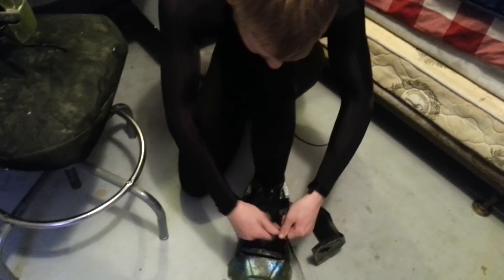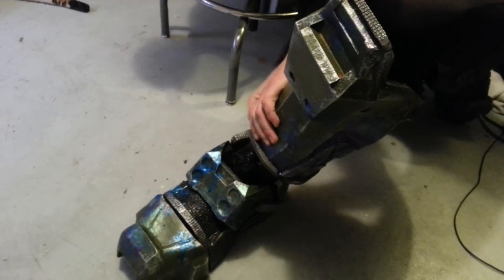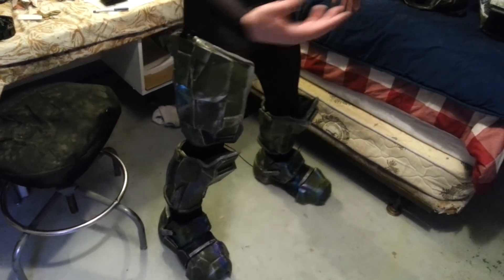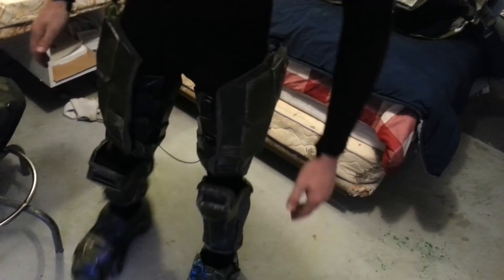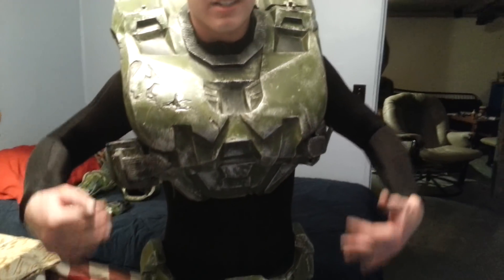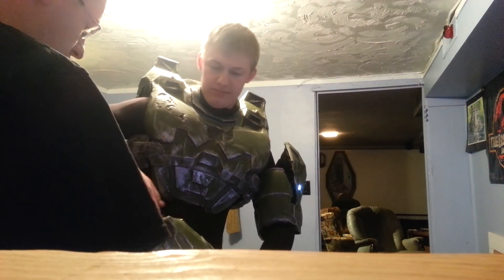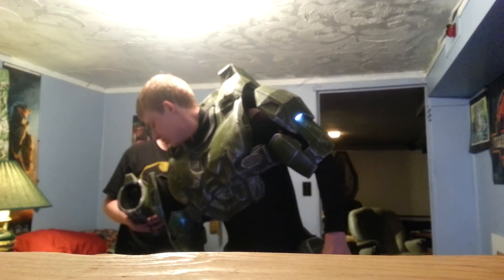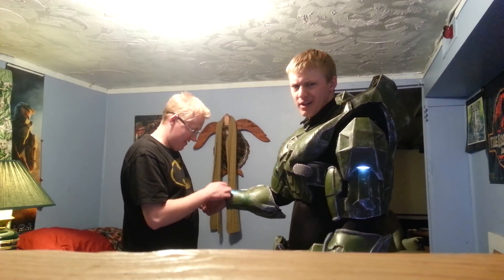Kid Makes MASTER CHIEF ARMOR! (IT'S AMAZING!)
This Master Chief Spartan 117 Mark VI armor cosplay is based on the Halo video games. DIY cosplay from the Halo video game series. This costume is completely hand made using the pepakura method, fiber glass reinforcement, and bondo surfacing. :D enjoy.

Take a look at some of our other videos featuring the armor in action! Check the completed armor out at this link: